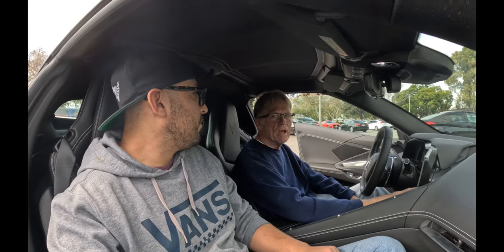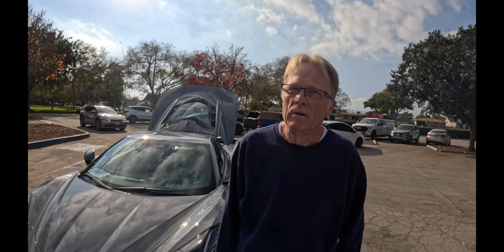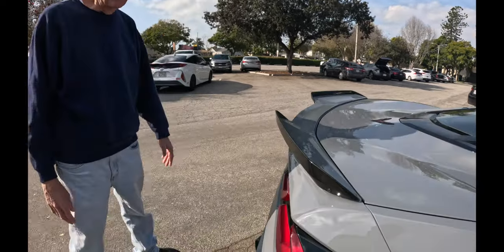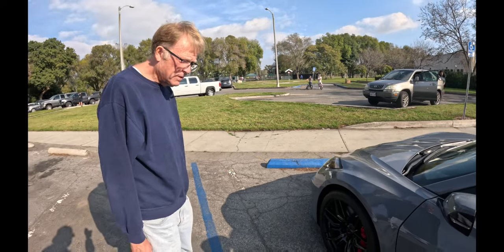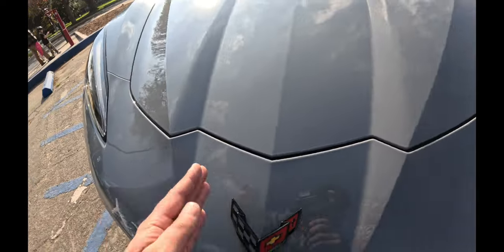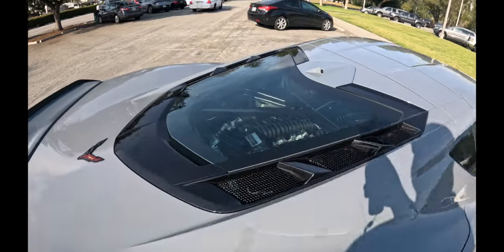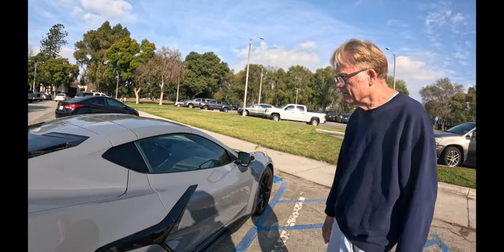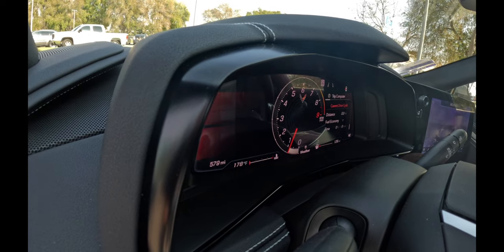2024 Sea Wolf Gray Tricoat C8 Corvette Z06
incredible machine